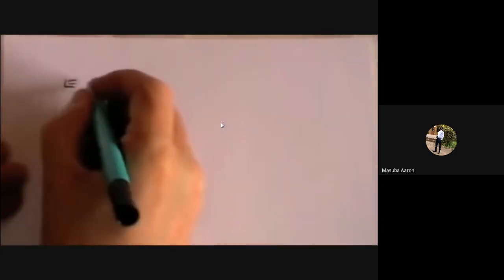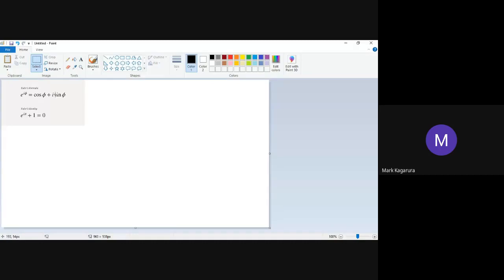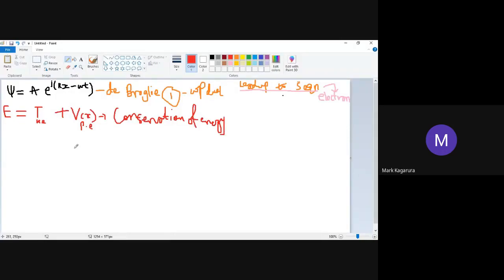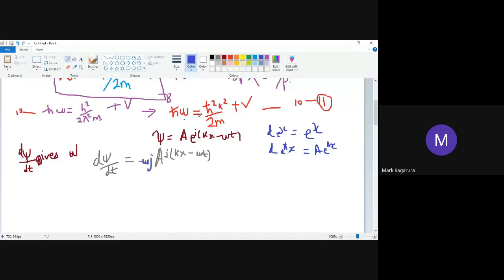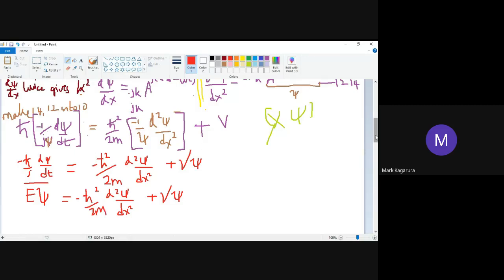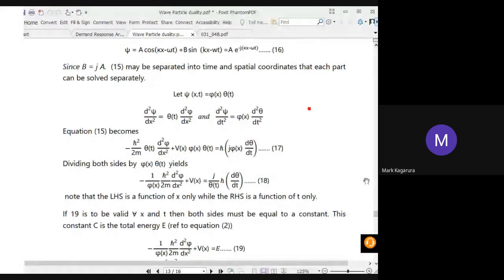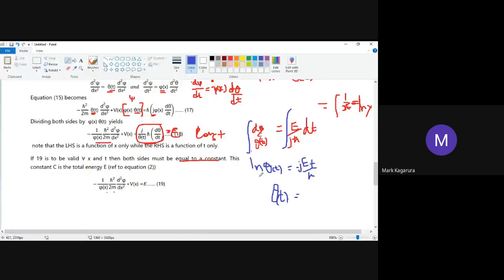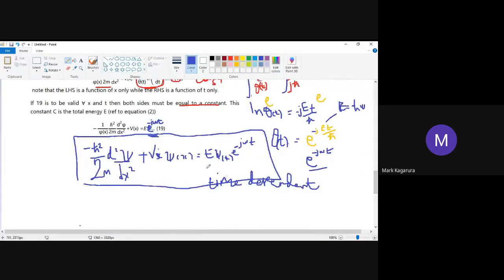Electrical Materials 04Nov2020 2020 11 03 at 22 11 GMT 8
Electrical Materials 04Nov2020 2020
BY PROFESSOR MARK
YEAR ONE SEMESTER  TWO
DURING THE LOCK DOWN